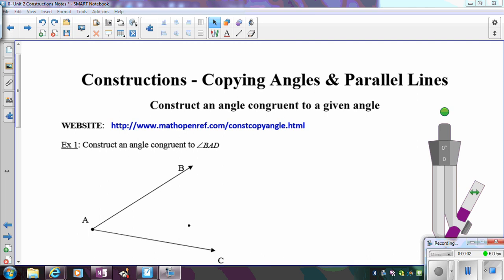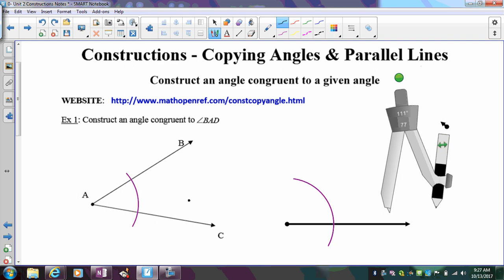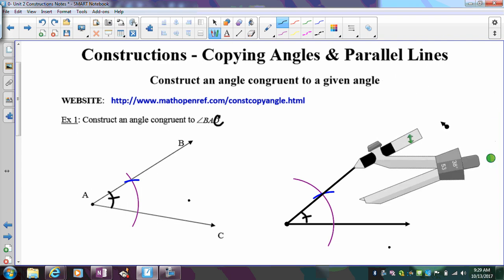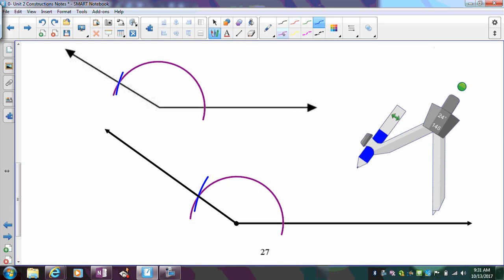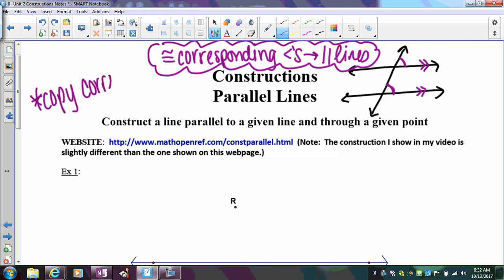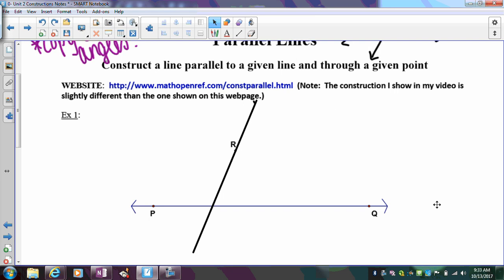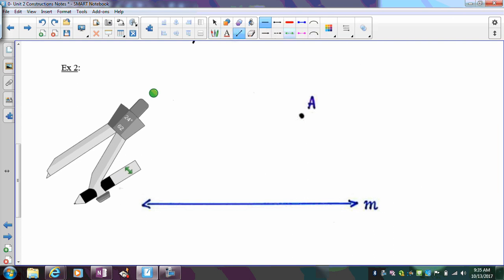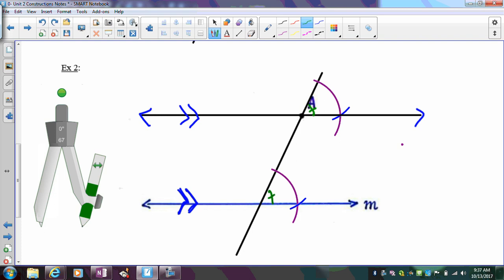11 CONSTRUCTIONS Copying Angles & Parallel Lines